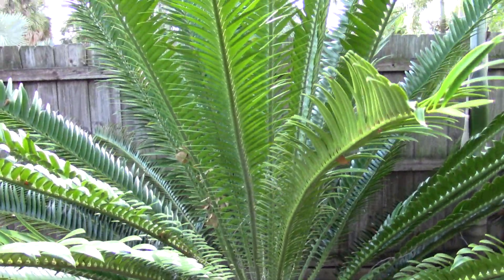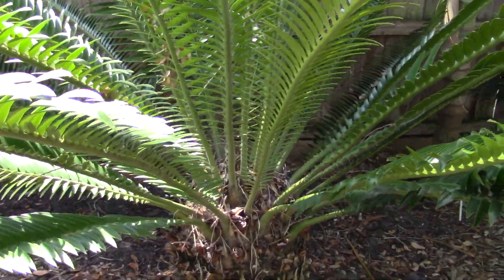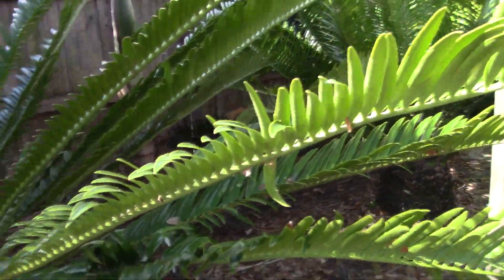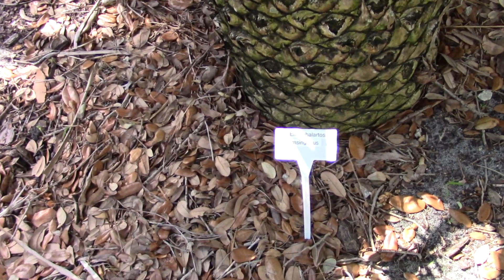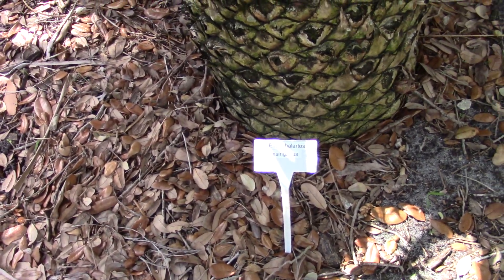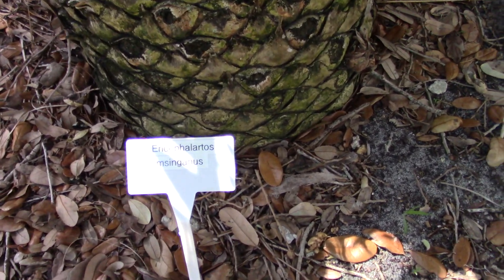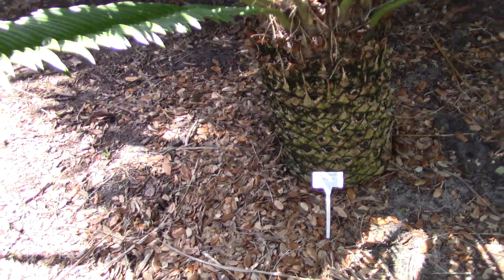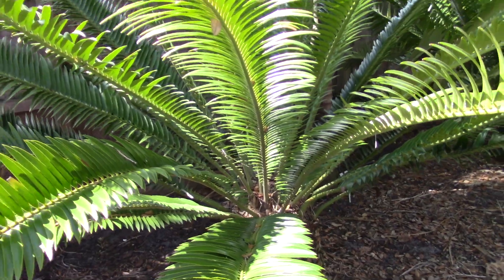Encephalartos msinganus Cycad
This is from a series of videos filmed at the CFPACS spring meeting in Indian Harbor Beach FL.
This medium sized green cycad is native to South Africa.